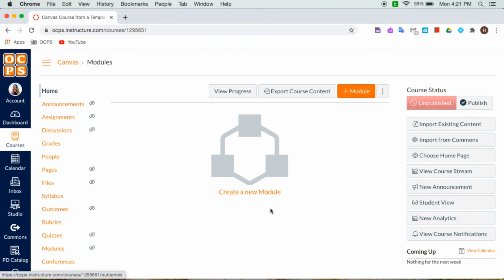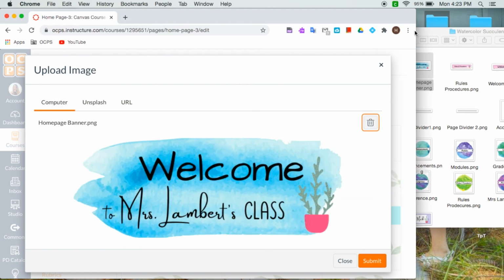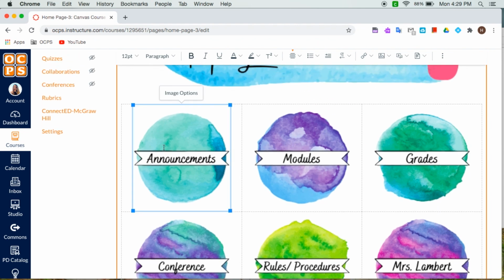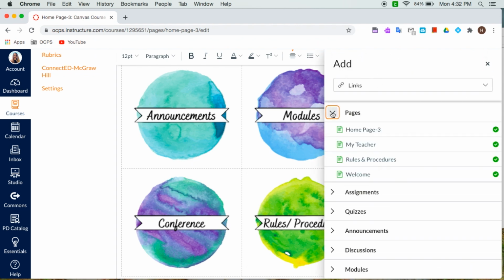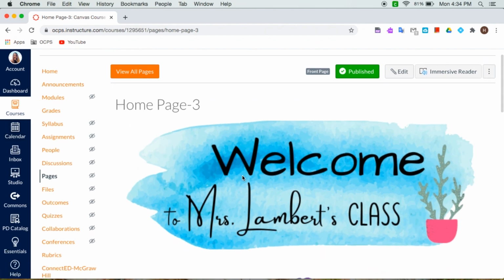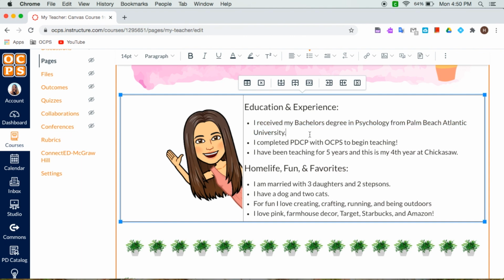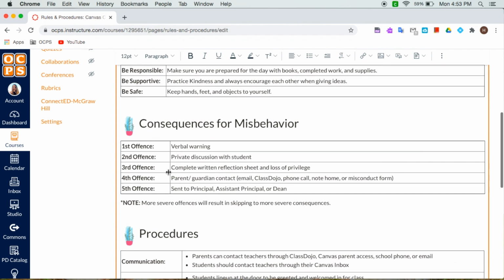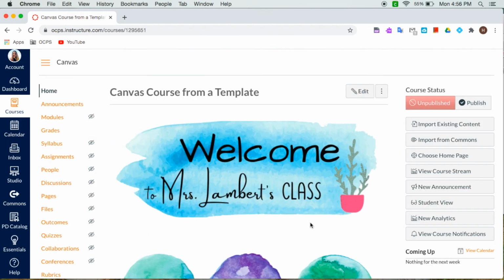How to Create Your Canvas Course Homepage & Other Pages from a Template in Commons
In this video I will show you how to download my course template from Canvas Commons and personalize it how you choose. To see if you have access to my course template, search Canvas Commins for "Lambert Farmhouse." If you don't have mine, you could use this video to help you change headers, buttons, links, and images in a different template. I use my Watercolor Succulents for the video, but you can use any set you have downloaded or created.

Looking for some Canvas buttons and banners you can personalize for your courses? Below is a link to follow my Teachers Pay Teachers Store where you can find them. Search Canvas Buttons to see what I have. I'll be creating more daily!

Have a Canvas Button & Header Pack Request? Leave it in the comments! :)